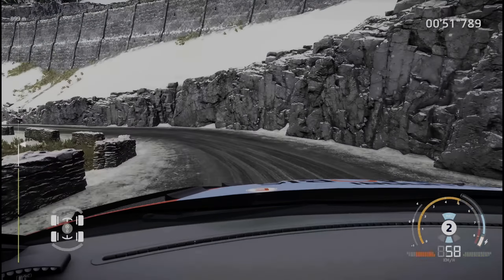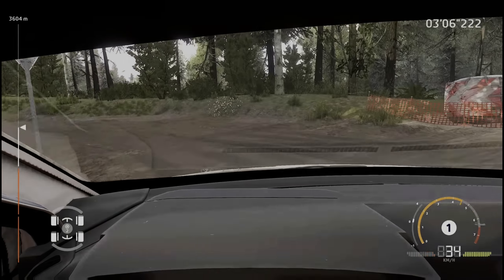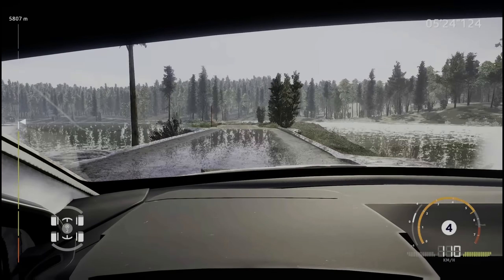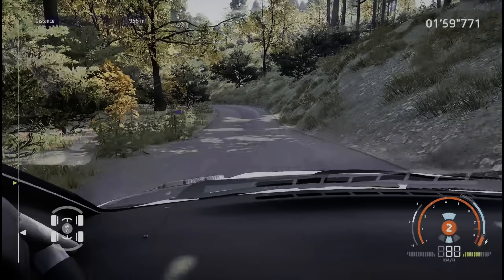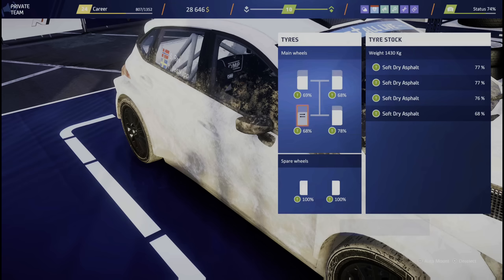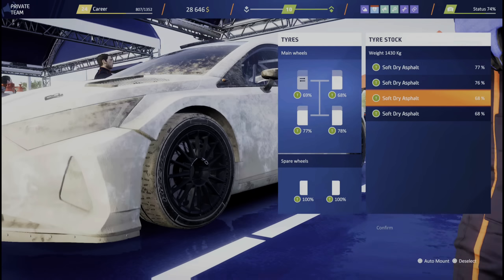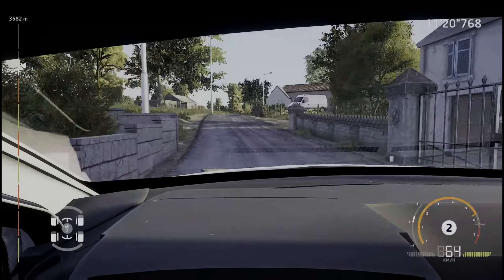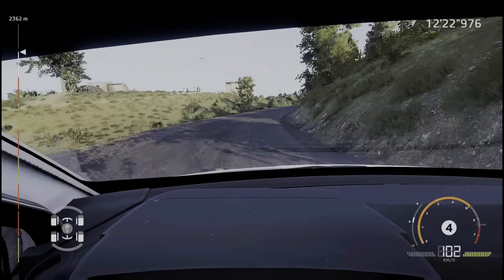FIRST IMPRESSIONS | WRC Generations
A rough collection of the pros and cons I have found so far, after the first couple hours in the new Rally Sim. The final howl from KT Racing with the WRC License, certainly making the biggest rally game I have seen so far in terms of content. Though some things dampen the enjoyment.